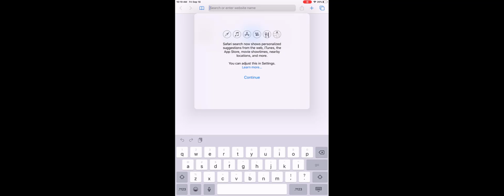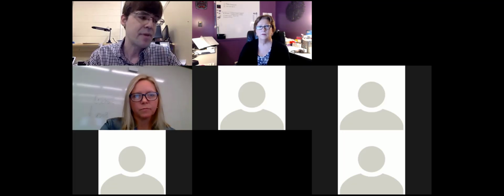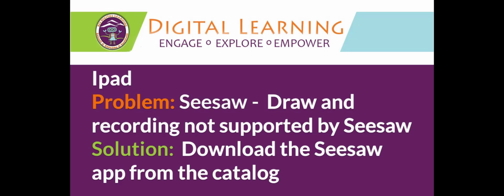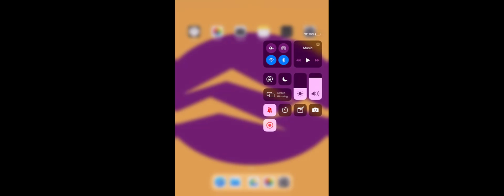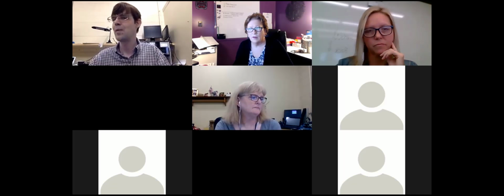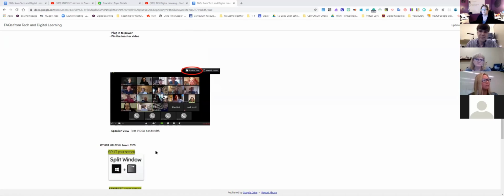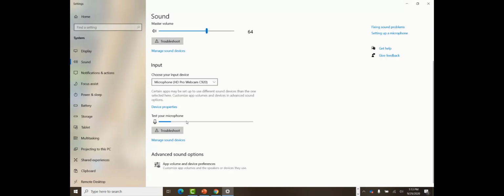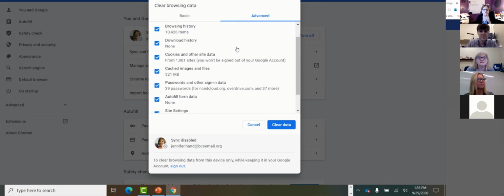Technology FAQs for Students and Parents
This is a panel discussion with technology and digital learning about the most frequently asked questions.  The panel provides solutions that you can try at home which may help.  If you would like to skip to a specific issue, select the timecode below next to the topic.

00:20;19   iPad: Pages not loading
04:27;18   iPad: Error message accessing app
06:30;09  iPad: Request Invalid error
07:49;26  iPad: Seesaw draw and recording not supported
08:32;11  iPad: No audio
10:00;09  Sound issues in Zoom
12:49;10        Camera issues in Zoom
17:02;22        Black screen in Zoom
19:29;07  Lenovo Only: No audio on computer
20:34;27  Microphone not working
22:01;07  Google issues
24:15;25  Browser issues